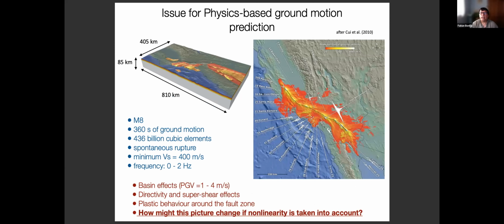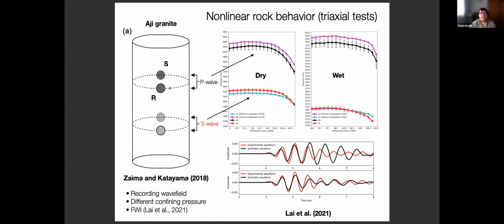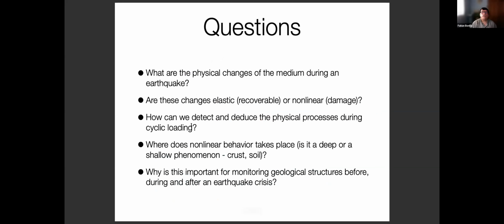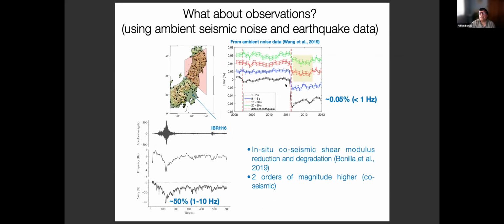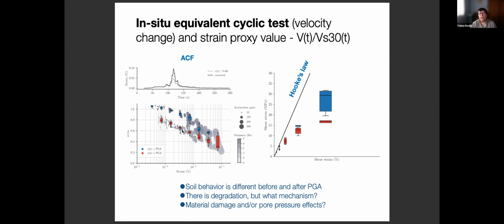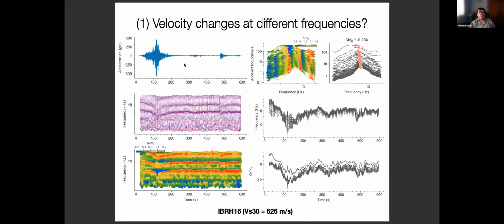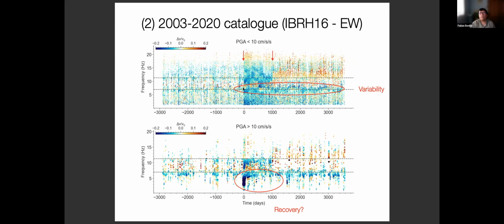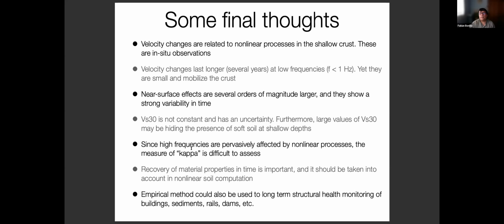PEER Pacific Rim Forum Day 1 - Fabian Bonilla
"Nonlinear Site Response: A Seismology Perspective"  - Fabian Bonilla, University Gustave Eiffel, Paris, France